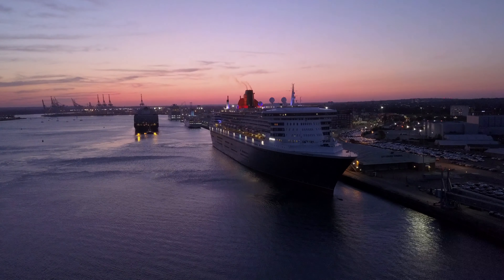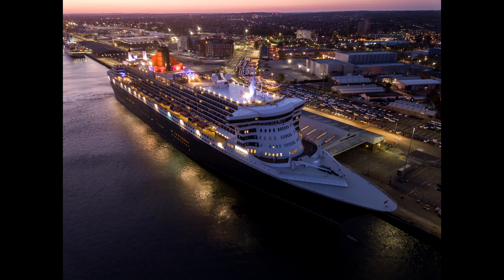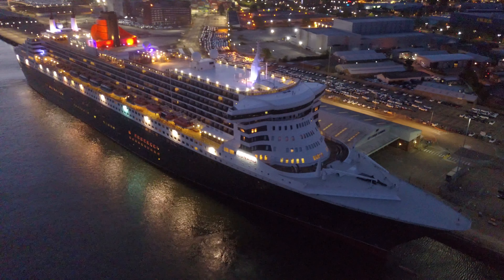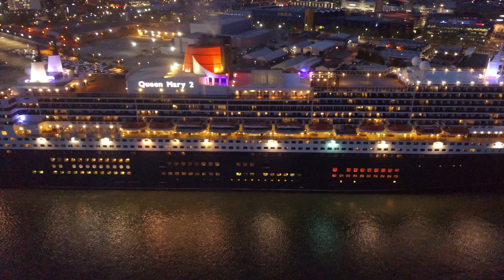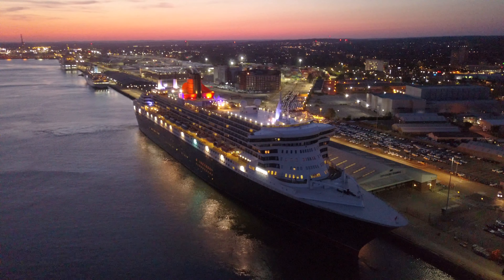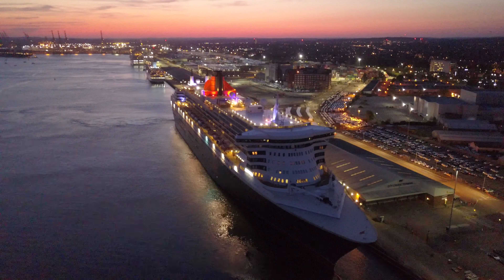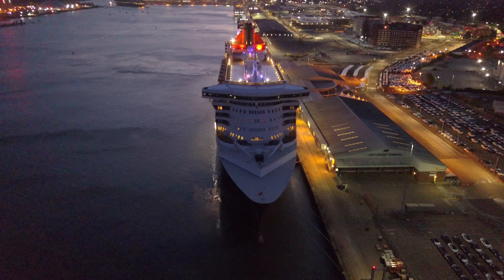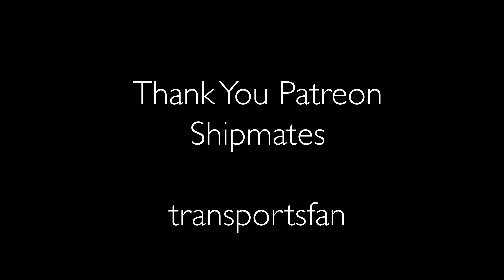Queen Mary 2 at Night for my First Patreon at Port of Southampton Berth 101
Just had my first Patreon subscriber and he requested some night time shots of the QM2.